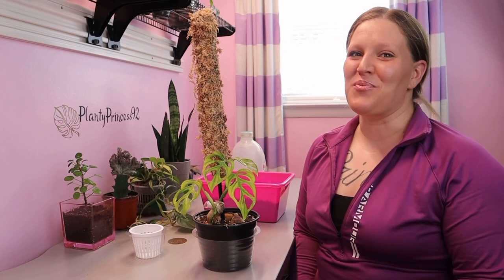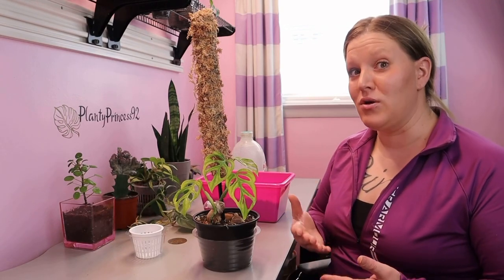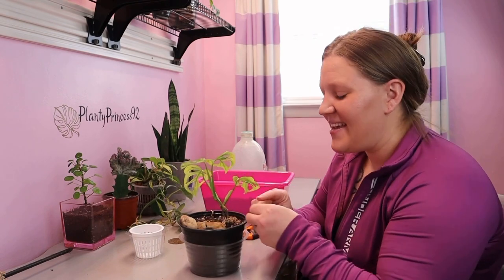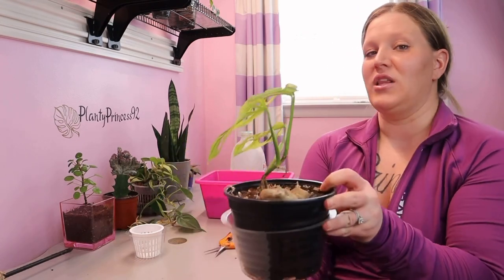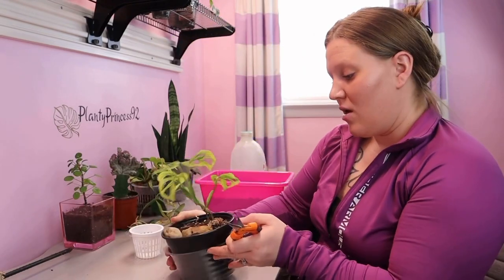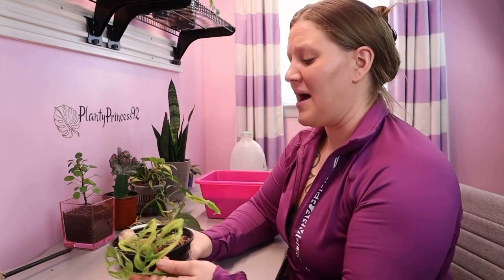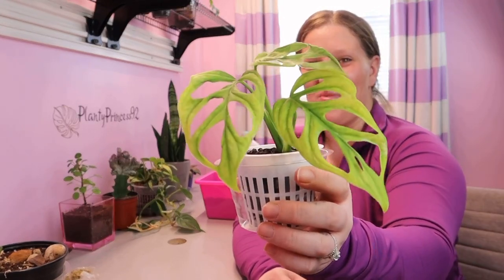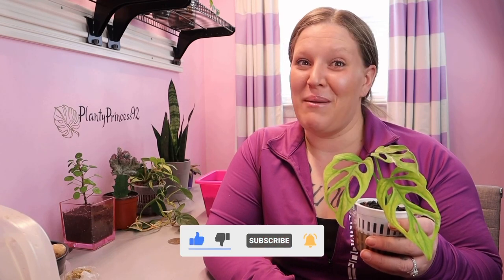Propagating Variegated Monstera Adansonii Mint! ||After Air Layering|| Easy Way to Propagate Aroids!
Hey plant peeps! Today was a NERVE WRECKING VIDEO! I decided it’s time to Propagate my VariegatedMonsteraAdansonii Mint! You know if you have an expensive plant or even a plant that’s near and dear to you that you don’t want to lose a single leaf of how scary it can be to make that cut! Well I did it...after AirLayering this hard to propagate plant! Air layering definitely increases the success rate of those harder to propagate plants by getting them to grow some roots before you make that cut we’re all dreading.

Check out how I air layered my Variegated Monstera Adansonii Mint and see how the roots grew from then to now!